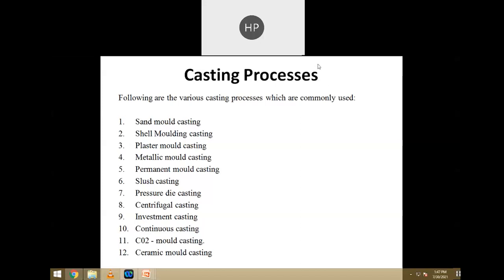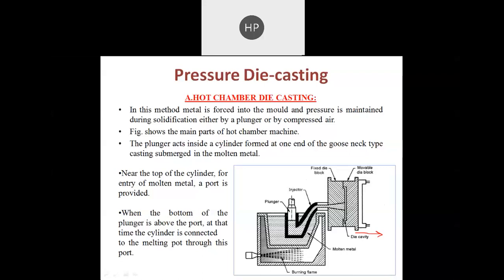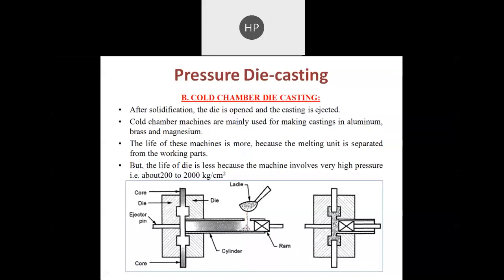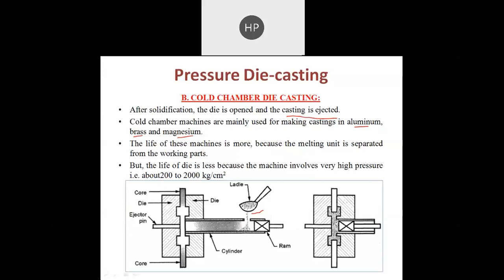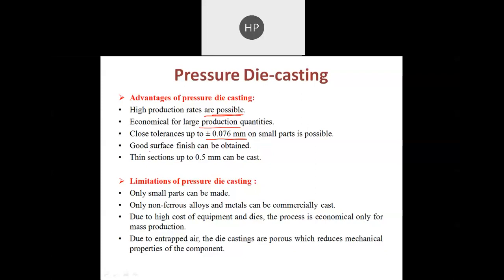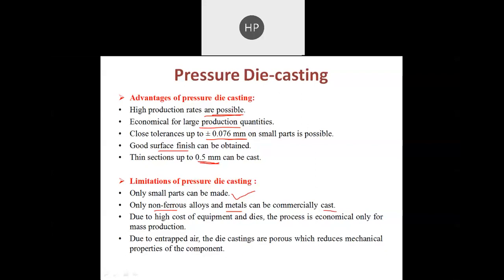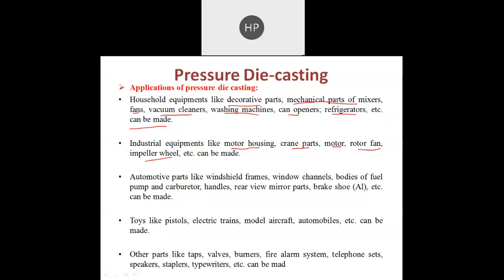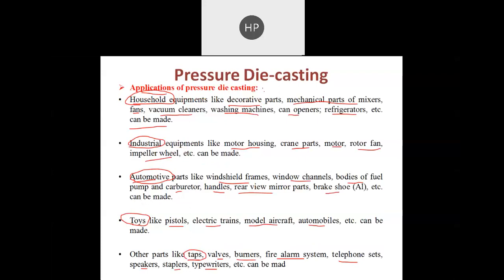PART- 11|MT| COLD CHAMBER DIE CASTING| GTU |SEM 5| MANUFACTURING|MECHANICAL|GATE|GPSC COMPITIVE EXAM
COLD CHAMBER DIE CASTING